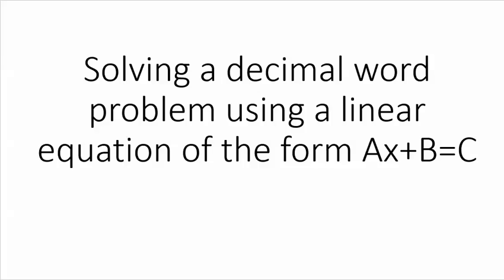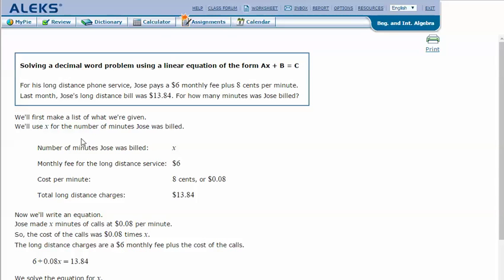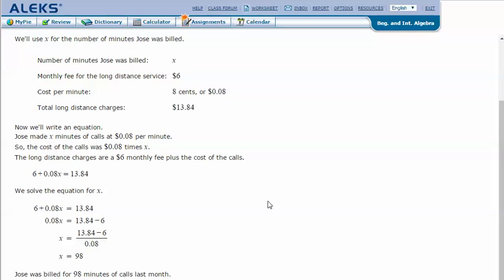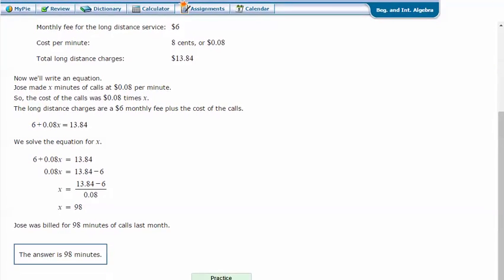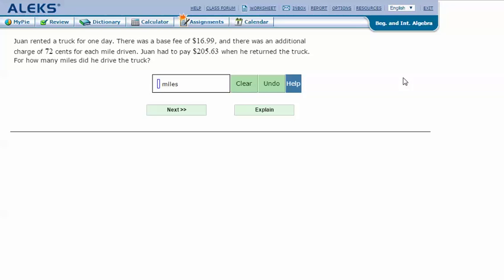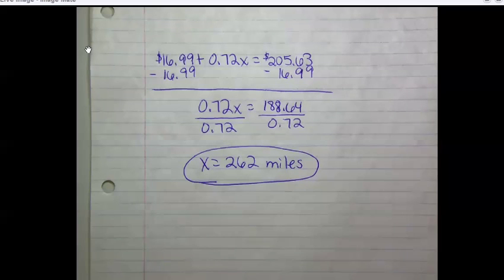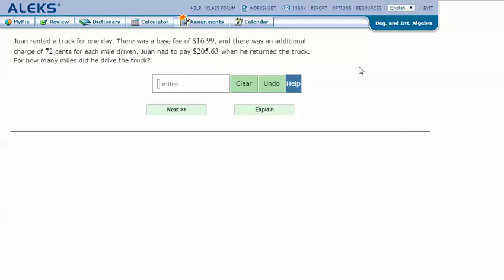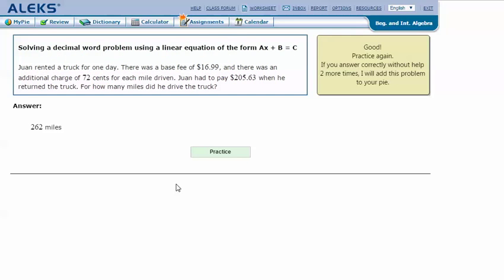Solving a decimal word problem using a linear equation of the form Ax+B=C